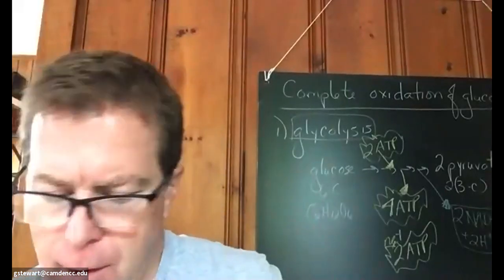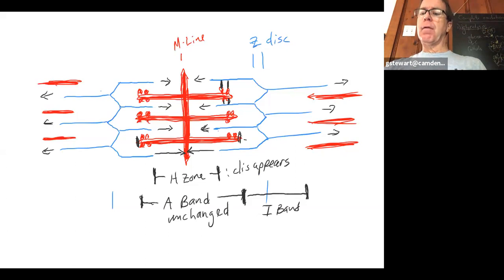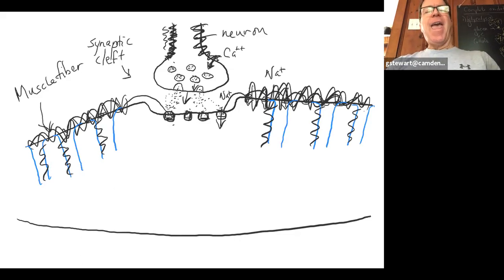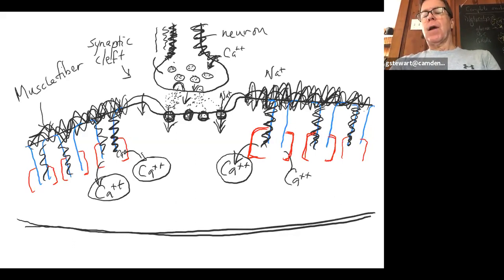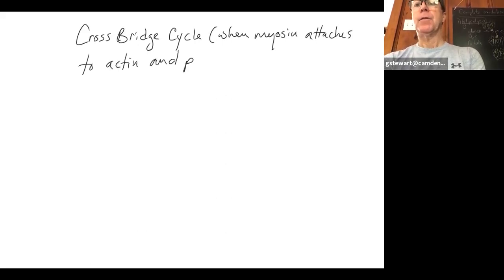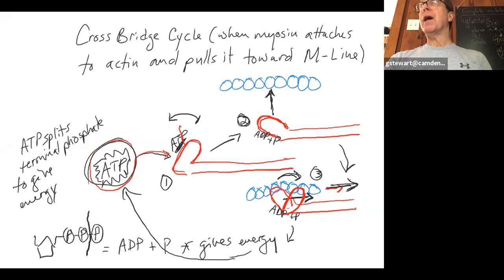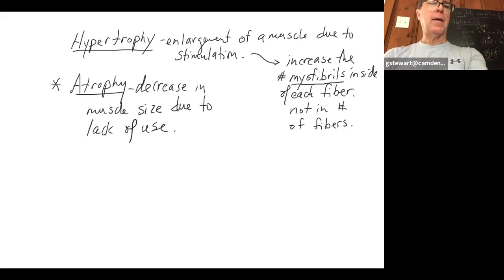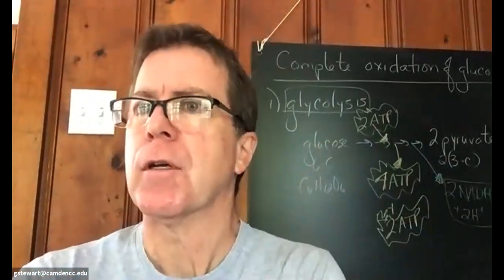Muscular System Lecture Part 2